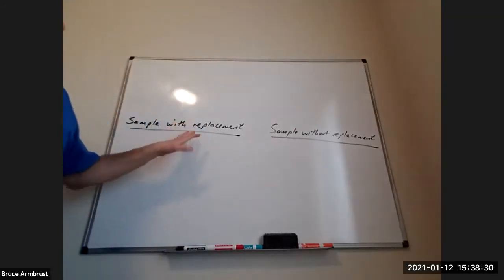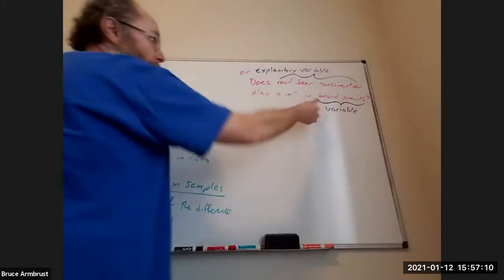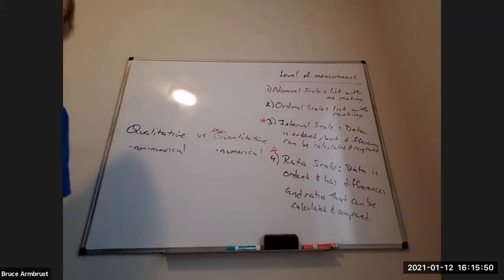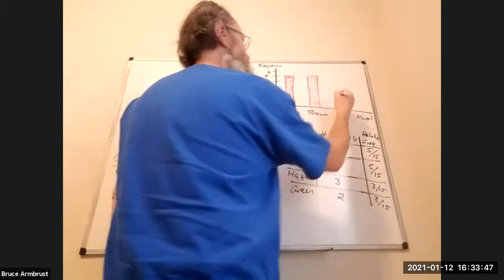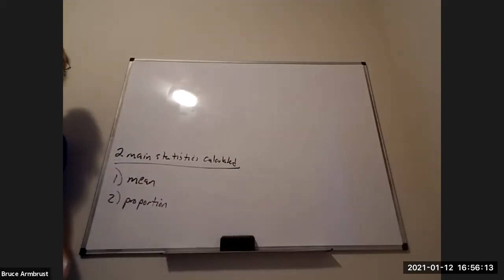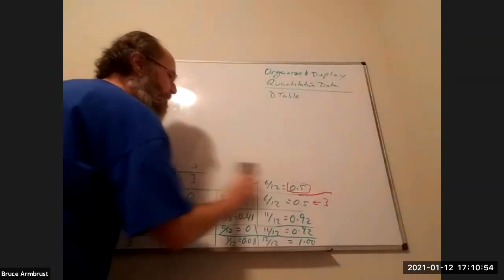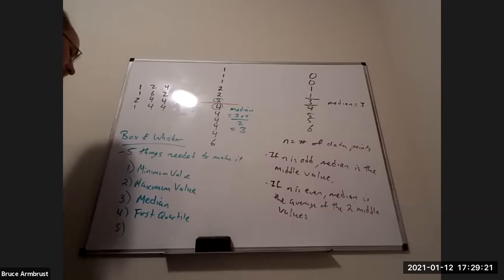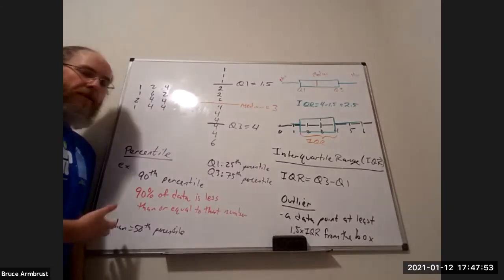Mat 201, Tuesday, January 12, 2021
Topics include sampling with and without replacement, levels of measurement, frequencty, relative frequency,organizing qualitative data (tables, bar graphs, pie charts), organizing quantitative data (histograms, box and whisker plots)